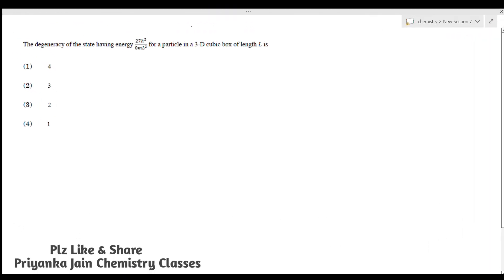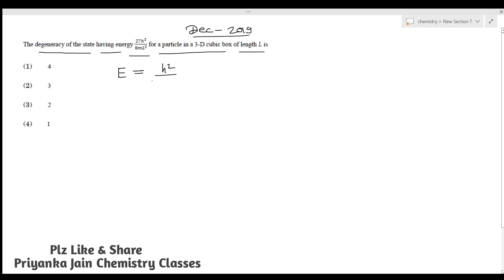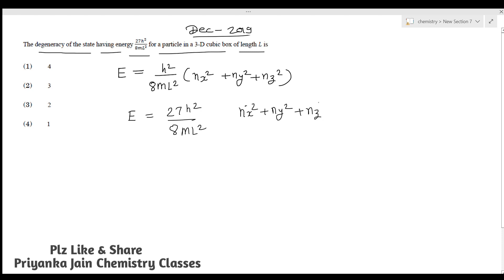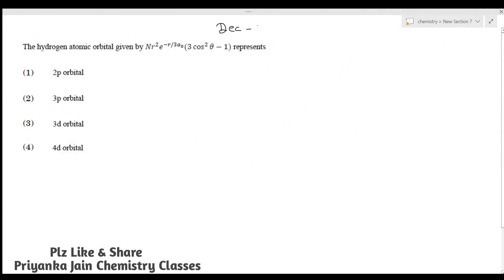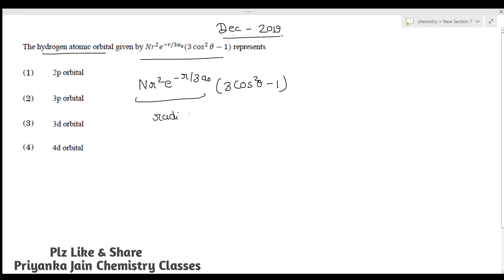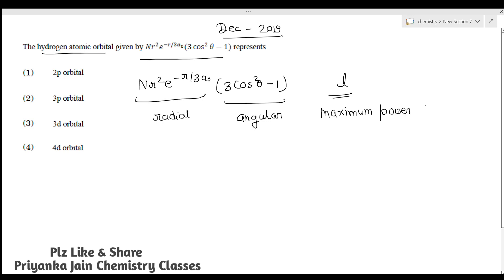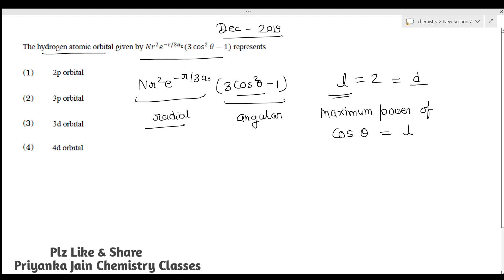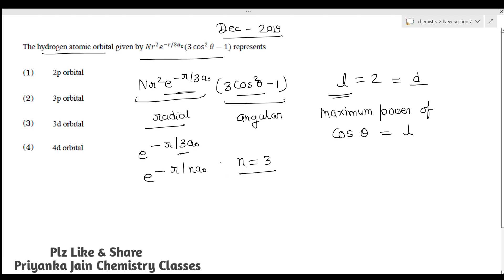Test Series Questions for CSIR NET 2022 Quantum Mechanics Particle in 3D box # Radial Function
Quantum mechanics , group theory , thermodynamics , chemical kinetcs , spectroscopy , nmr spectroscopy , surface chemistry , solids , electrochemistry, organic name reaction mechanism , organic reagents , pericyclic reactions , photochemistry , organometallics , chemistry of transition metals , chemistry of p- block elements , biochemistry